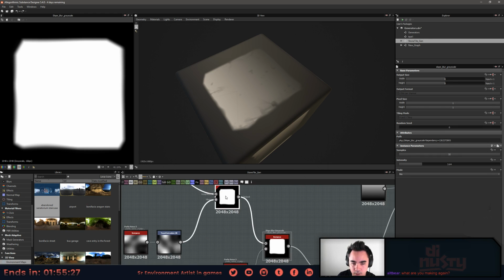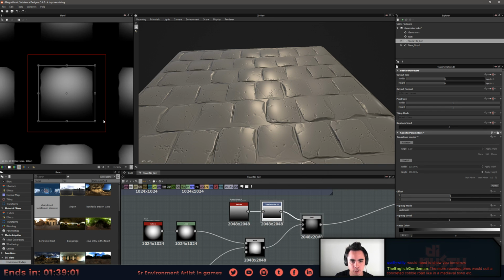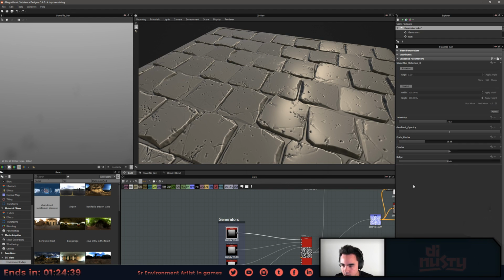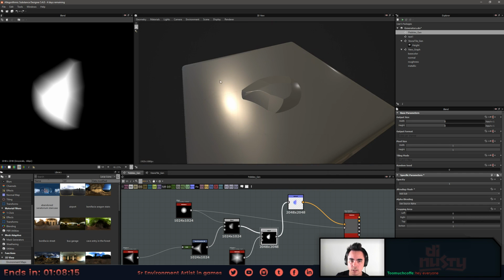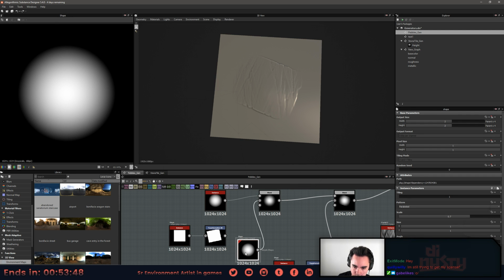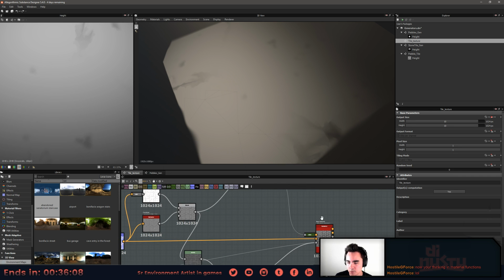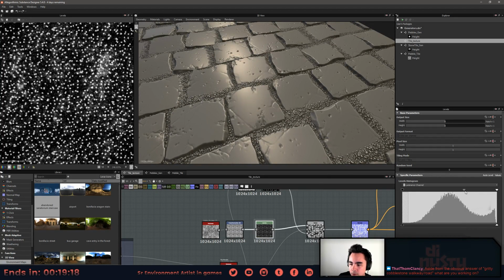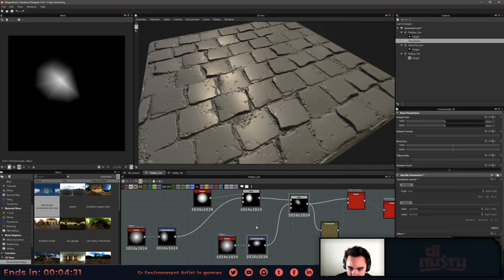Generators: Substance generator exploration [EP12]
In this video, we take a 2-hour exploration and understanding of nesting generators into materials as well as creating generators with the future use in mind. super fun stream for myself. Really hit the ground and running with substance for them happy mistakes are the best way to experience and learn substance designer.

►2 Hour stream from twitch:

[2:47] Stream Start

[4:40] Stone tile generator quick pass over of how its setup.

[20:37] adding a bulge to or curve to the overall shape of the tile as well as exposing it and spelling...

[36:56] Upkeep on exposed parameters and how to remove or reorder then within the generator.

[1:05:00] Starting with the pebble generator.

[1:16:43] Splatter node with the pebble generator.

[1:25:43] integrating and experimenting with look and feel of pebbles into the tile material.

[1:50:55] tuning the ambient occlusion and curvature map to get something decent.

►Music links